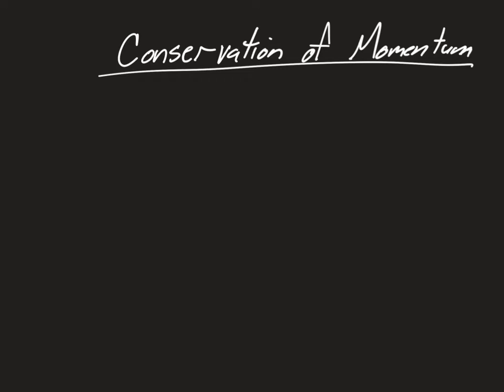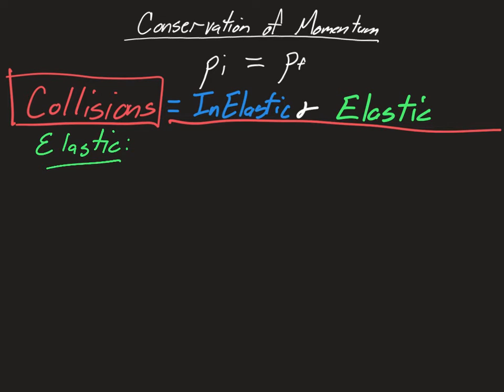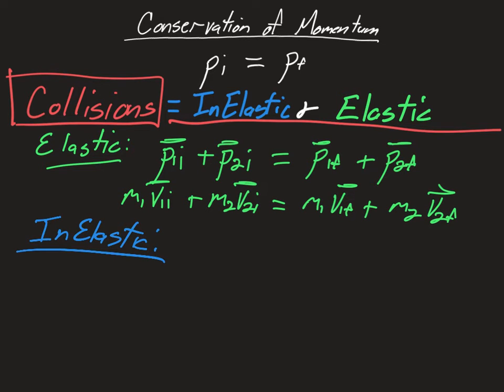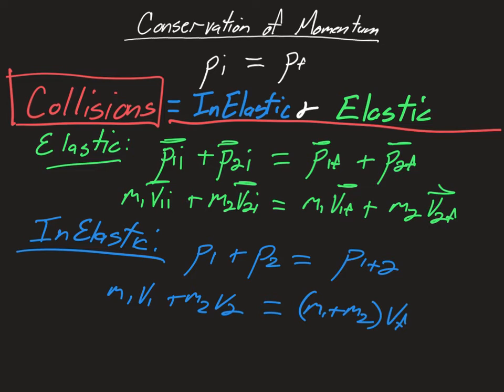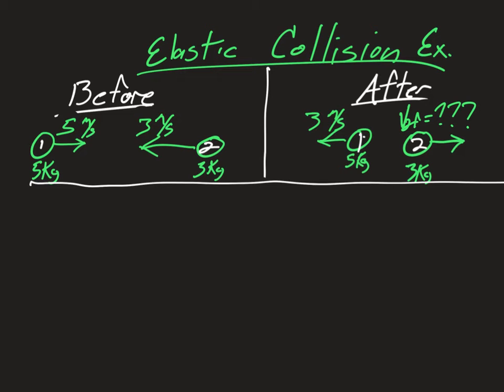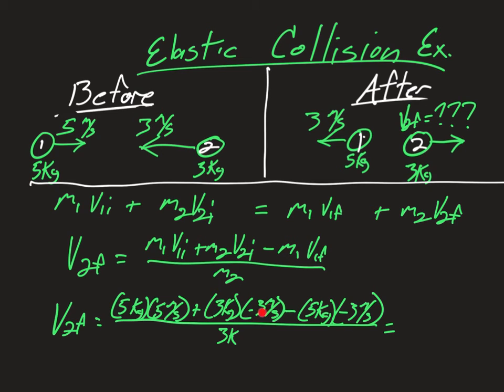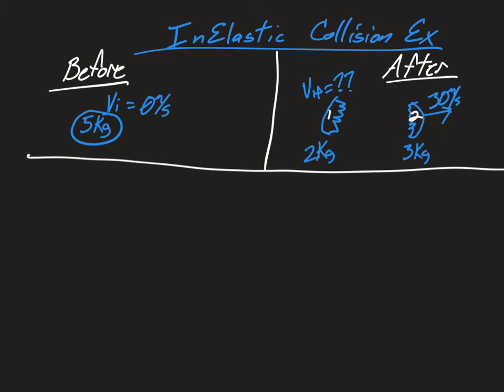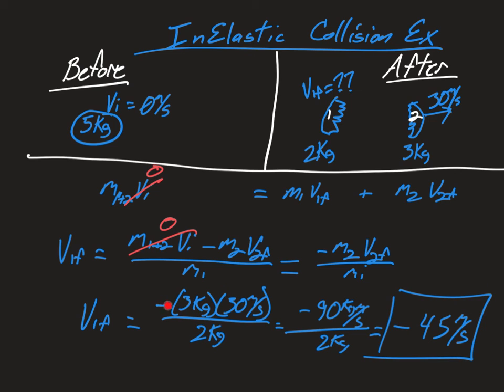Momentum & Energy Part 2